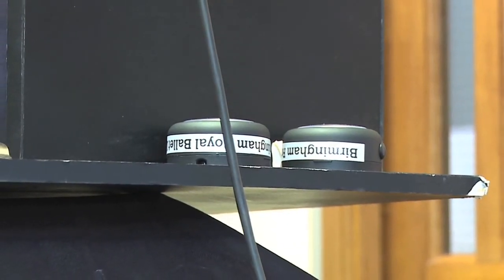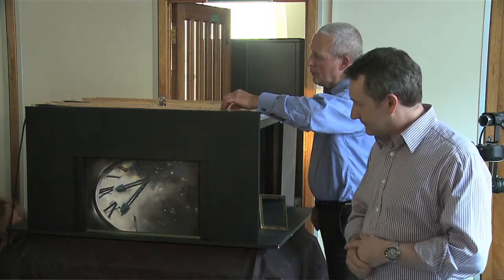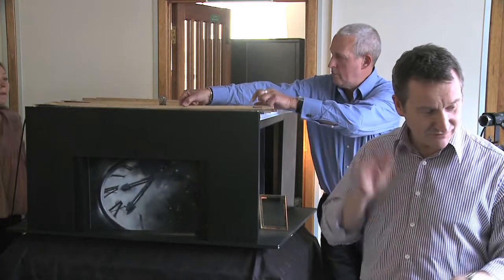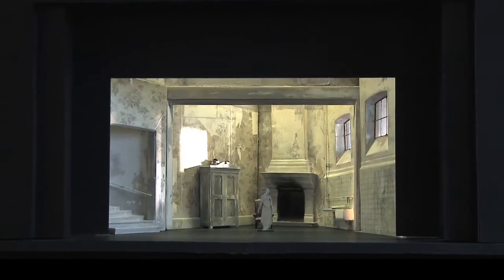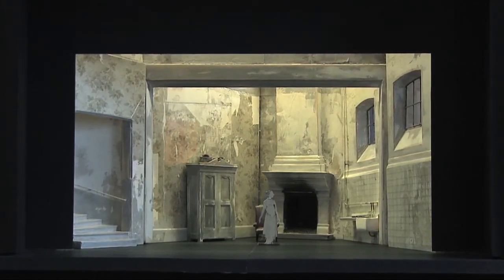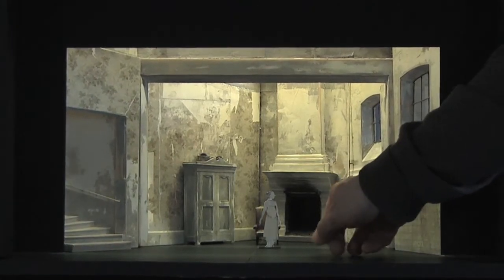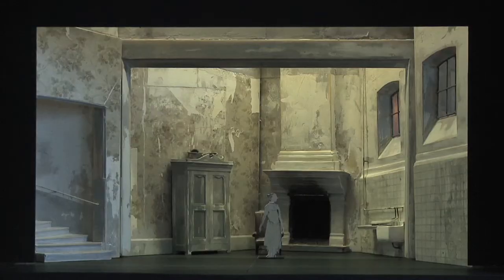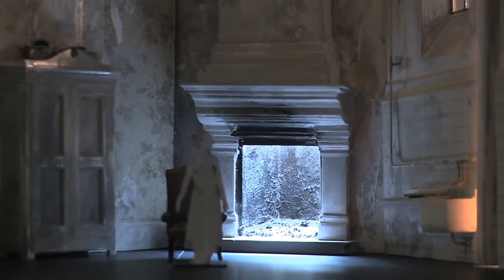Behind the scenes of Cinderella pt.2